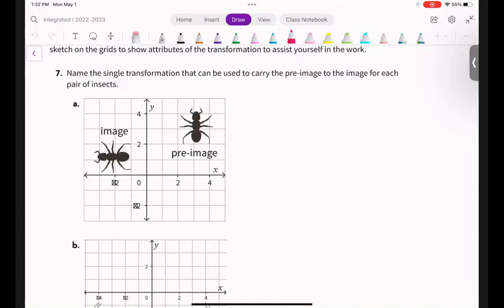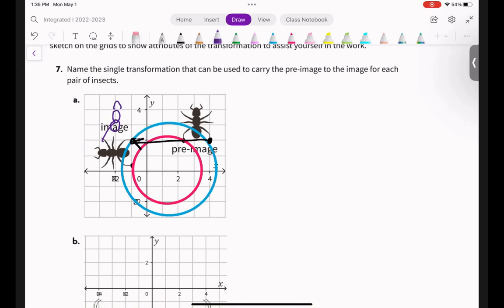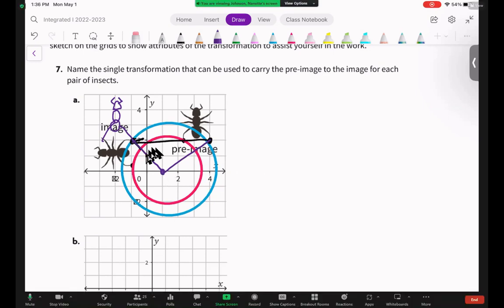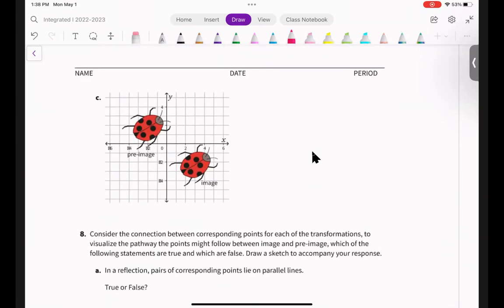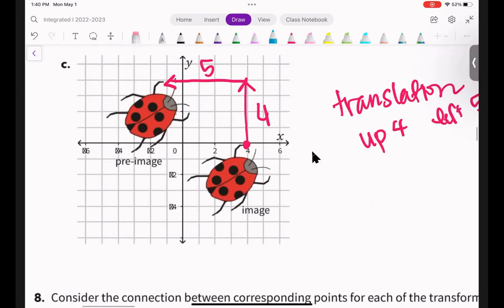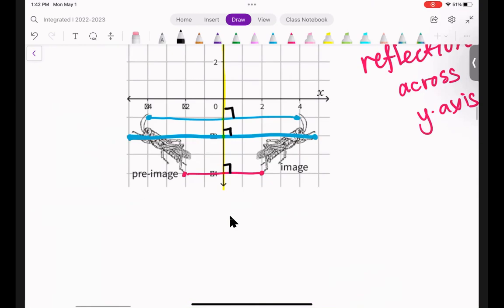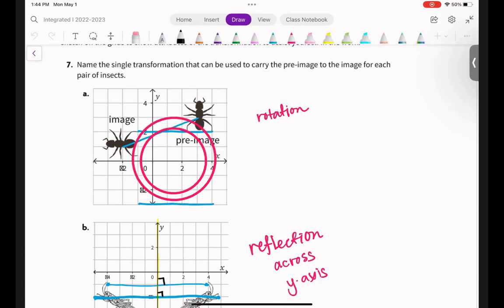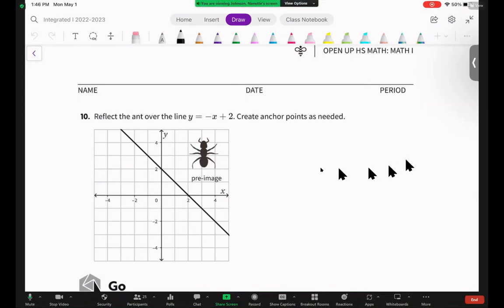Translations, Reflections and Rotations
Math I
6.1 Lesson

Identify features of translations, rotations, and reflections.

What tools and strategies do I use when I translate a figure? Rotate a figure? Reflect a figure?

What do these tools and strategies reveal about the transformation?

Although each of these transformations move figures in different ways, what do they all have in common?